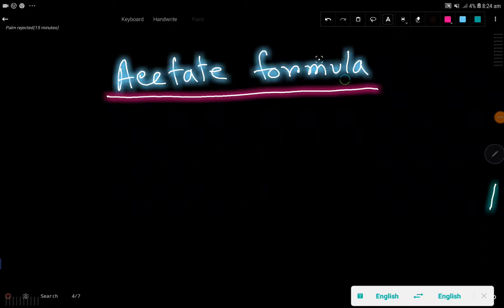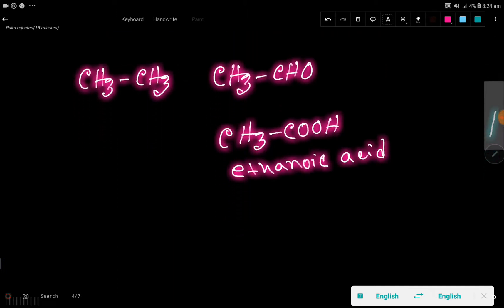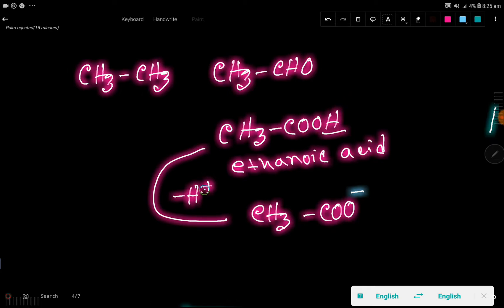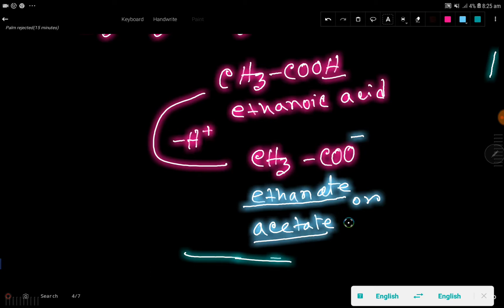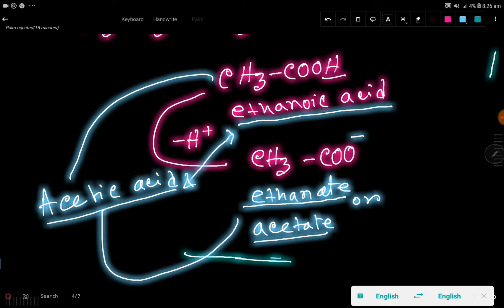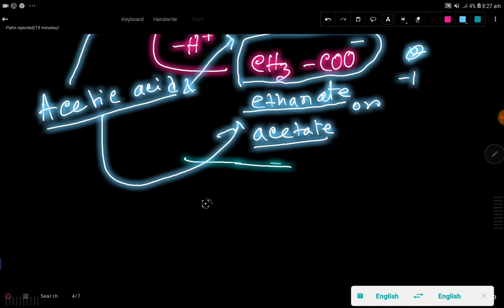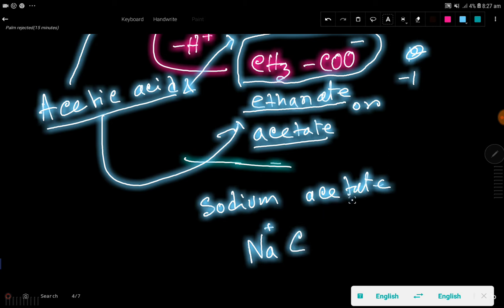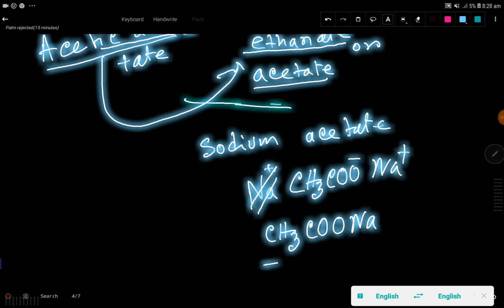Acetate formula||What is the formula for acetate ion?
What is the formula for the acetate ion?

What elements are in acetate?

What is c2h3o2 chemical name?

What is the charge of acetate?

Acetate ion formula

Acetate charge